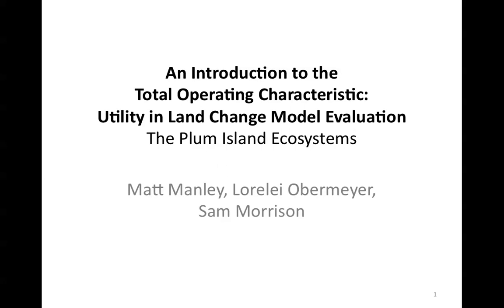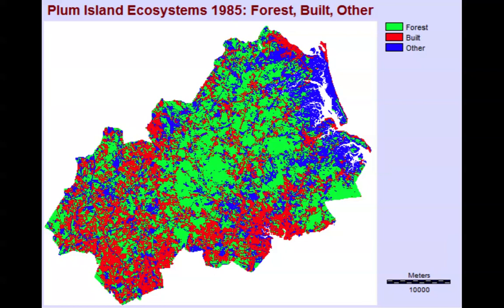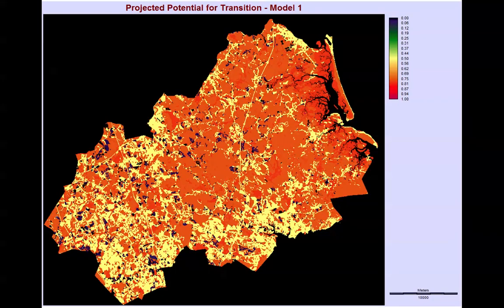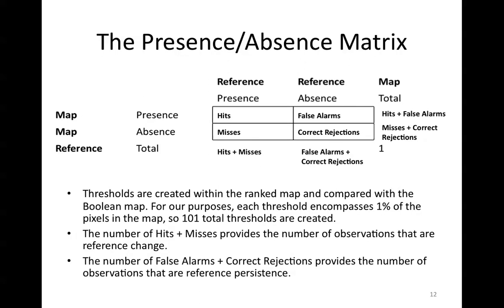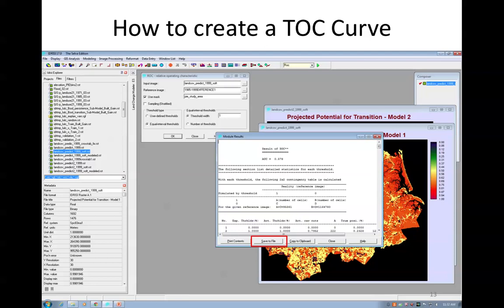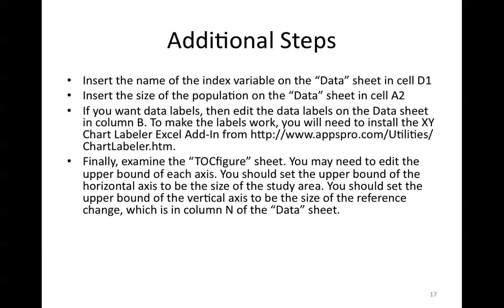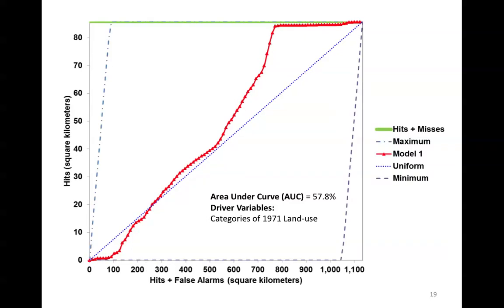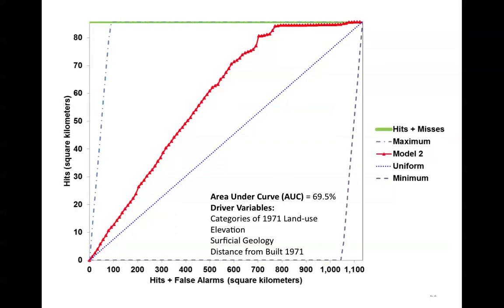An Introduction to the Total Operating Characteristic: Utility in Land Change Model Evaluation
This video serves as a brief introduction to the Total Operating Characteristic. It uses examples from the Plum Island Ecosystems to illustrate how land change modeling outputs can be evaluated and compared.